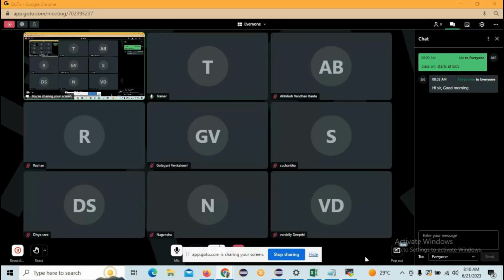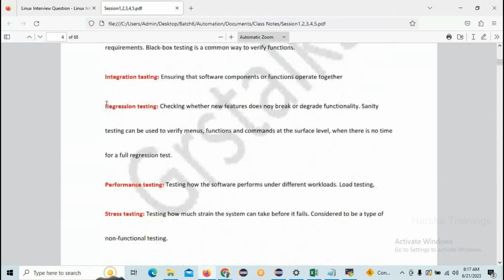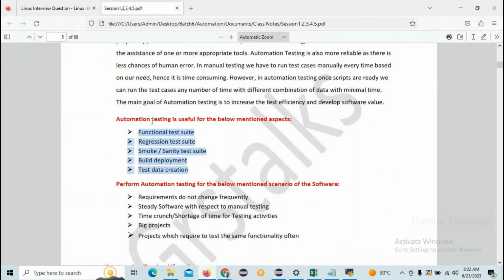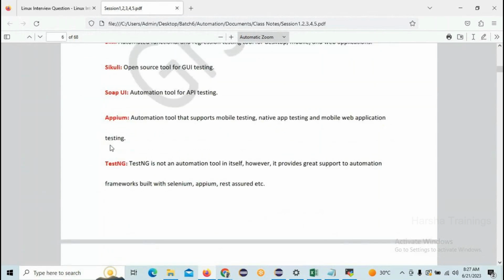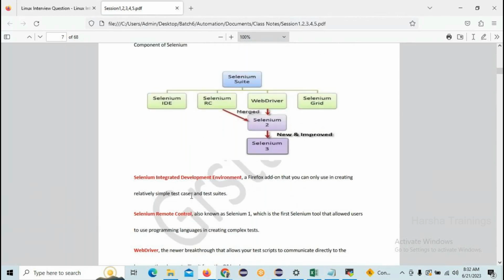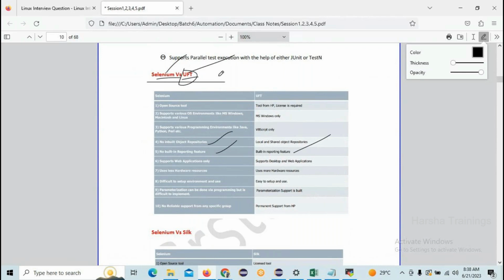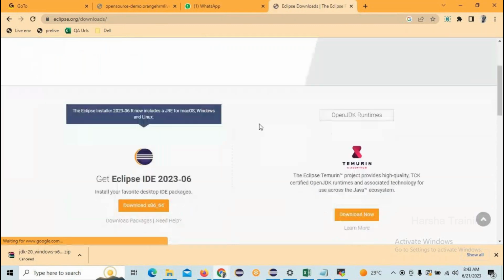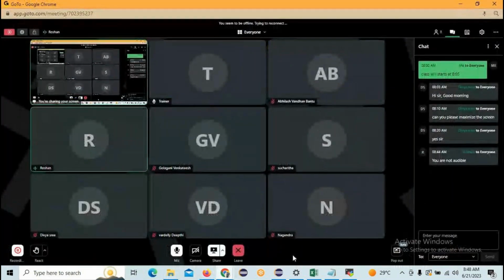Manual + Automation Demo 02 | Beginner's Guide | Manual + Automation Course Overview Step-by-Step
Hello All! In this video, we have discussed about Manual + Automation Demo 02 | Beginner's Guide | Manual + Automation Course Overview Step-by-Step

Regards,
Harsha Trainings,
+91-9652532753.